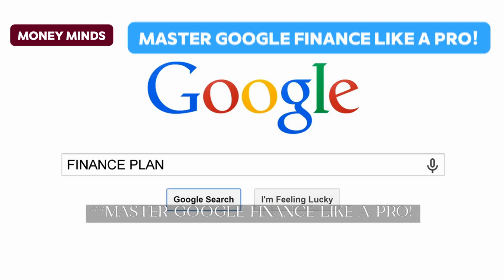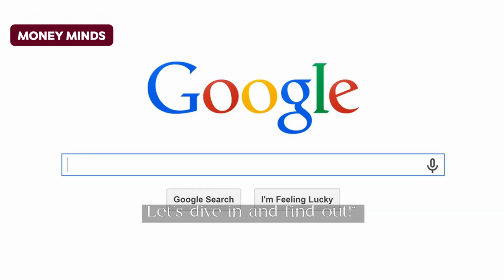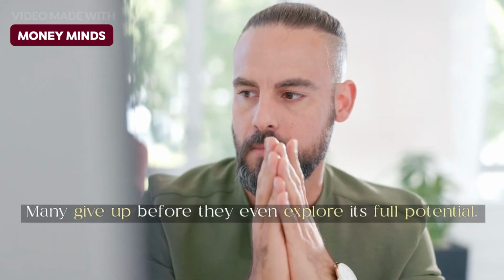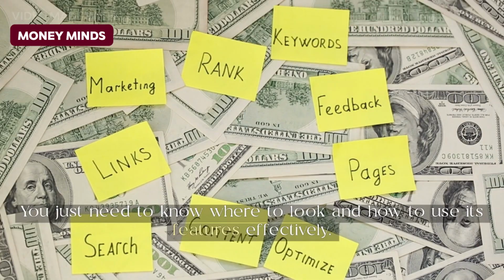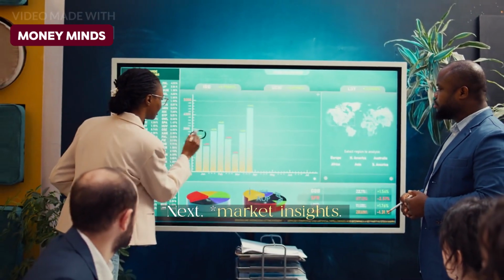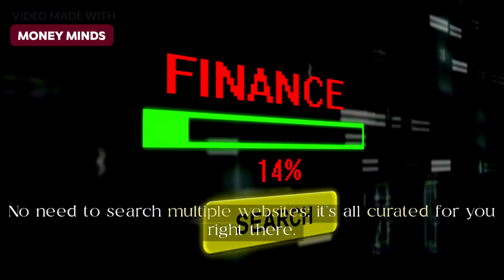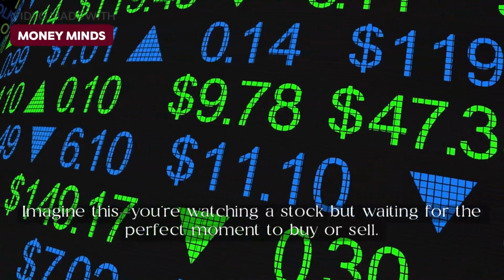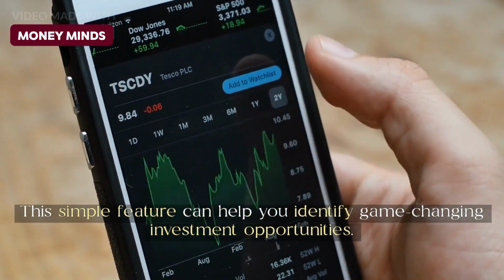MASTER GOOGLE FINANCE LIKE A PRO!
Google Finance app
Yahoo Finance
Google Finance app download
Google Finance watchlist
Google Finance formulas
Google Finance portfolio
Google Finance API
google finance web app
google finance function
google sheets
yahoo finance
yahoo financial
finance google finance
google finance google
google sheets
google finance
finance tutorial
stock market
financial analysis
google finance formula
investment tracking
portfolio management
stock da
personal finance
finance
google finance tutorial
how to use google finance
google sheets for finance
google finance attributes
google sheets tutorial for beginners
google
personal finance management google sheet
google sheets tips
portfolio tracker in google sheets
google sheets tricks
investment strategies
MASTER GOOGLE FINANCE IN 10 MINUTES!
I CRACKED THE GOOGLE FINANCE CODE!
5 GOOGLE FINANCE TRICKS EXPERTS WON'T TELL YOU!
ARE YOU MISSING OUT ON GOOGLE FINANCE'S HIDDEN FEATURES?